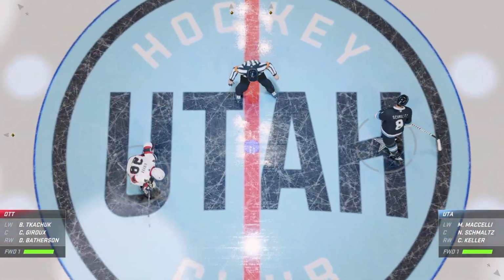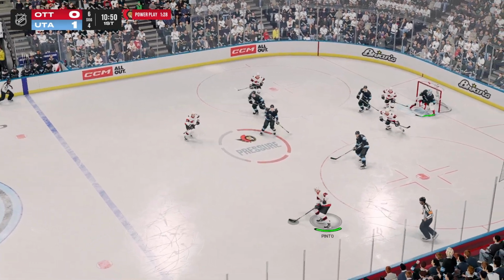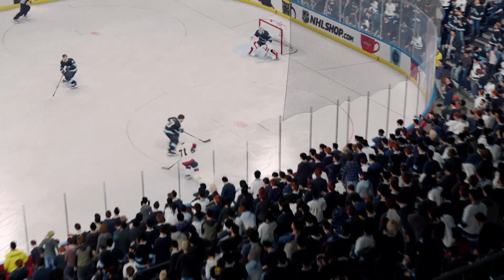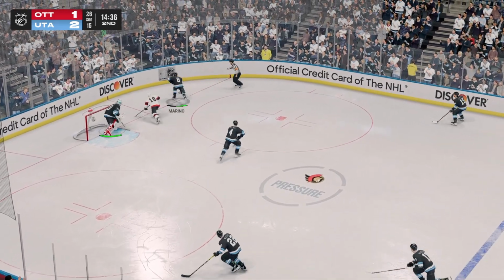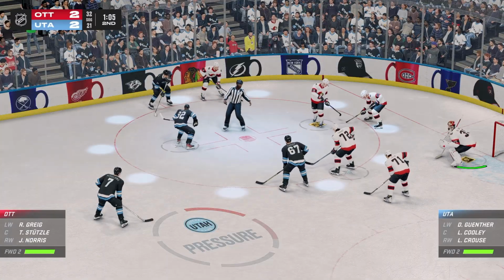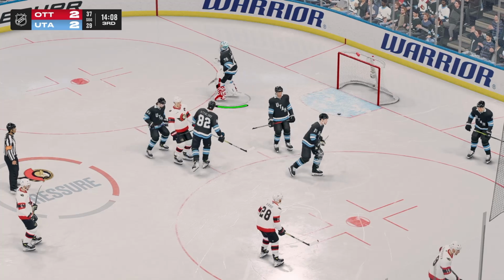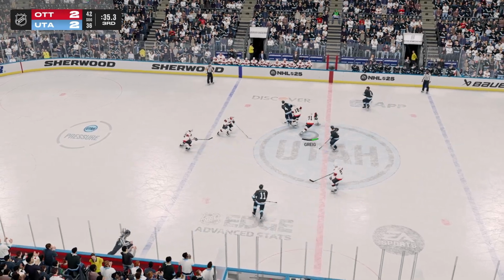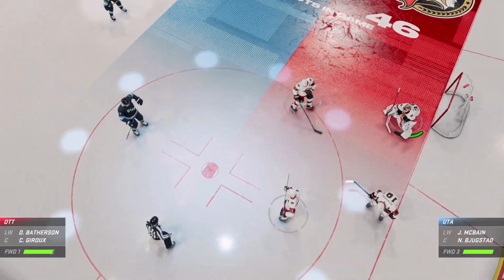Ottawa Senators vs Utah Hockey Club